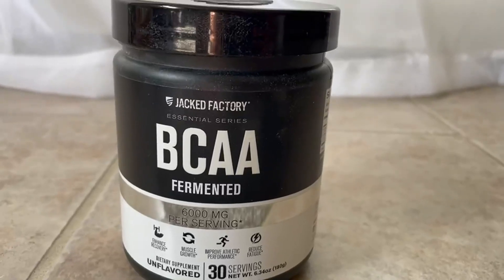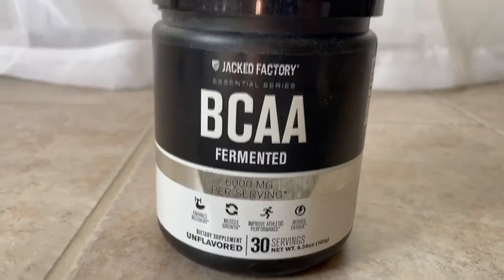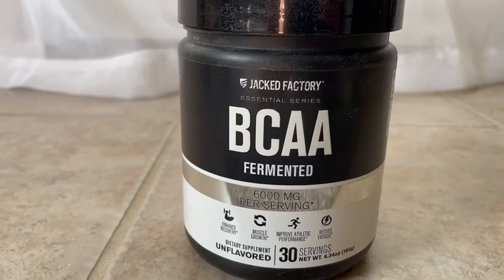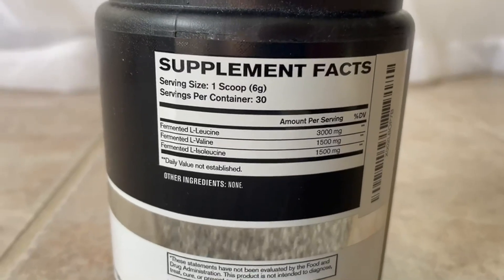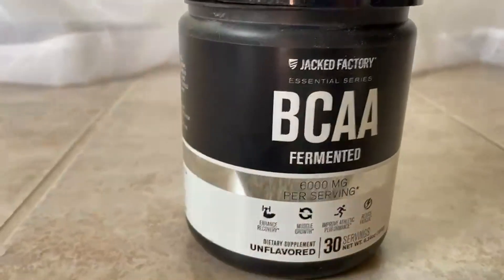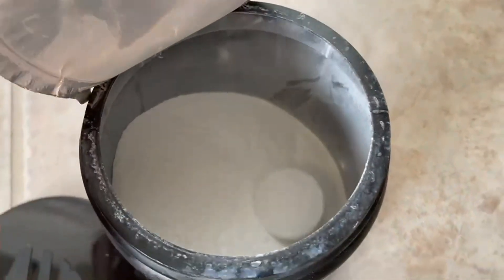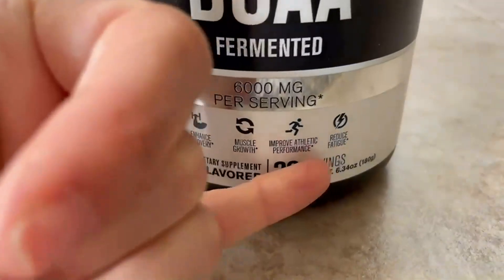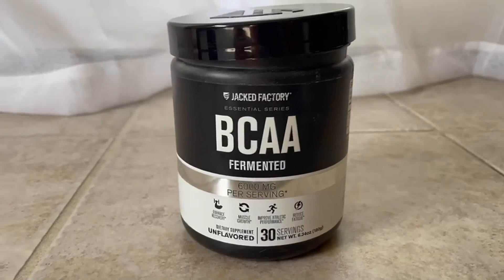BCAA Powder Fermented 6g Branched Chain Essential Amino Acid Supplement Review